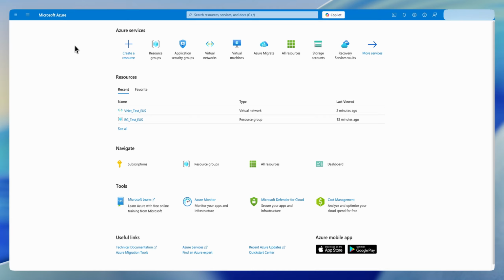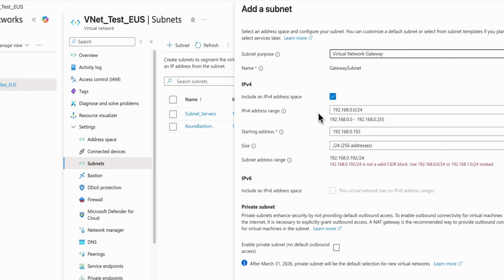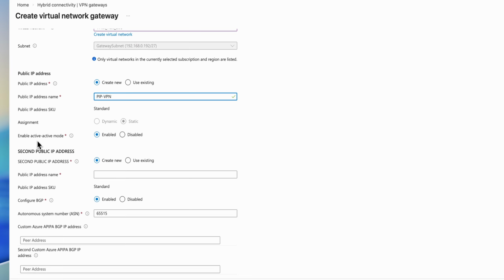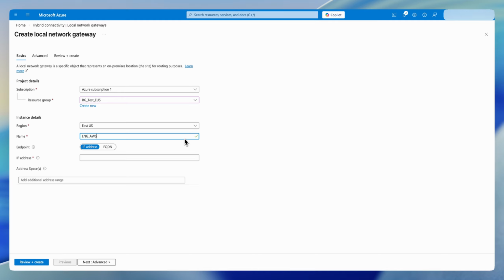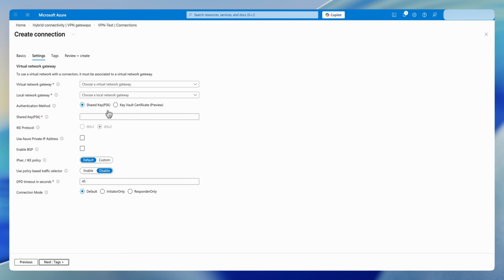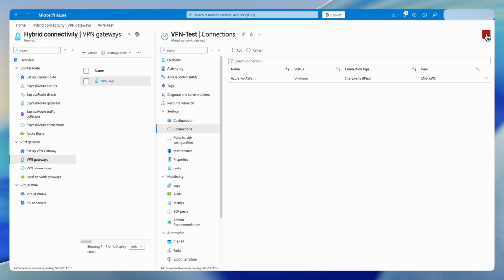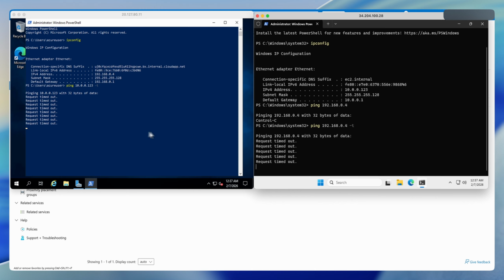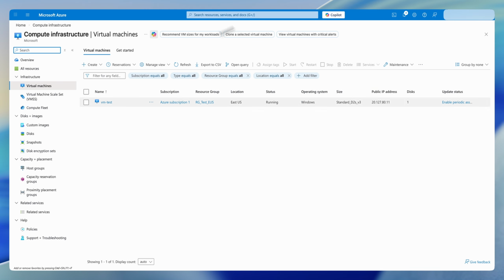How To Create a VPN Gateway on Azure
In this video I show you how to create a VPN Gateway on Azure so you can connect on premise or other cloud resources to Azure privately